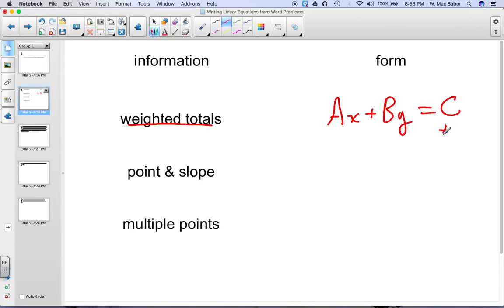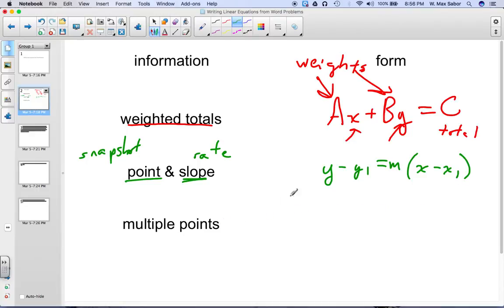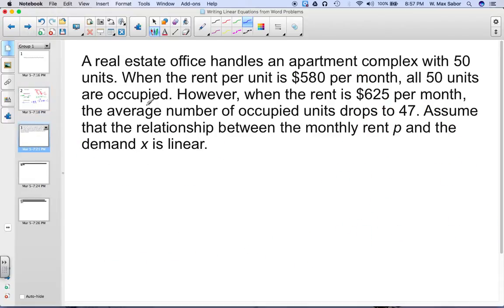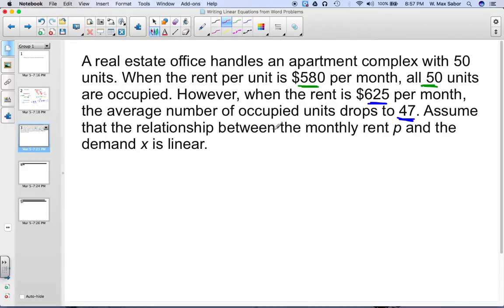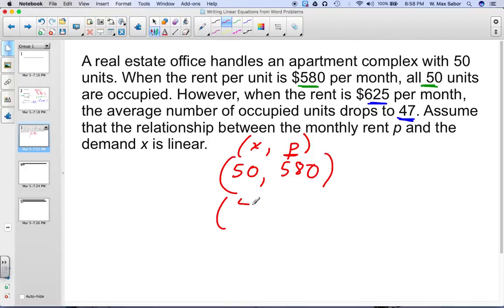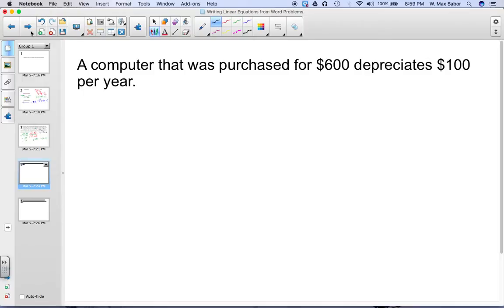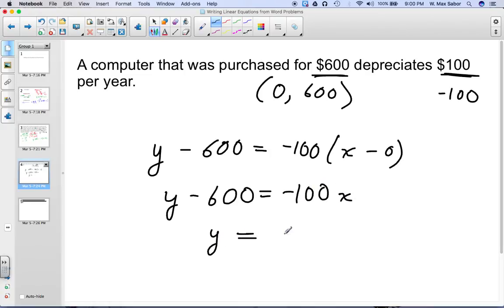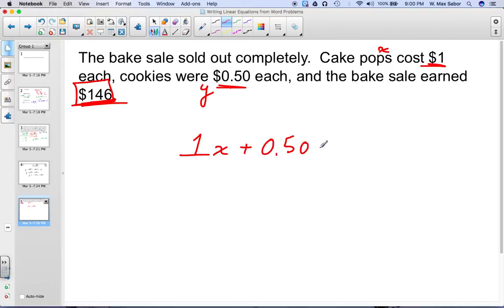P8.h (1/4) Writing Linear Equations from Word Problems